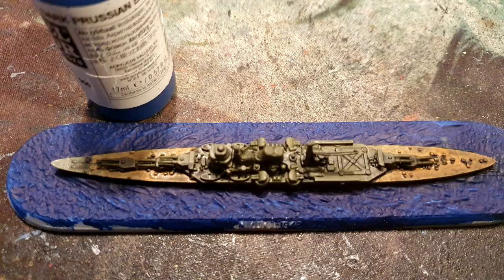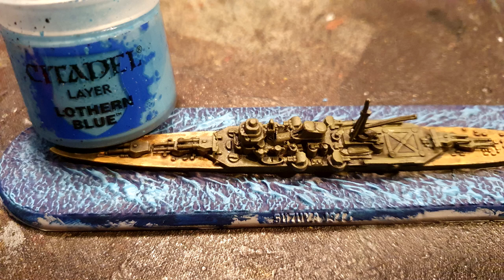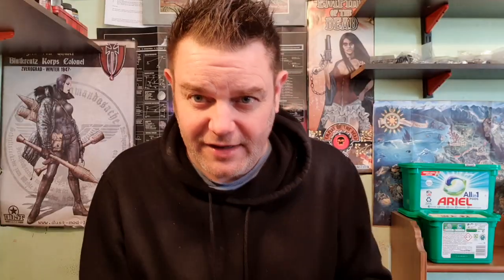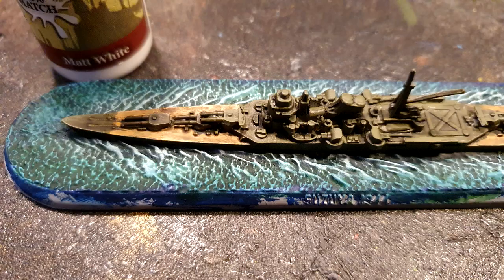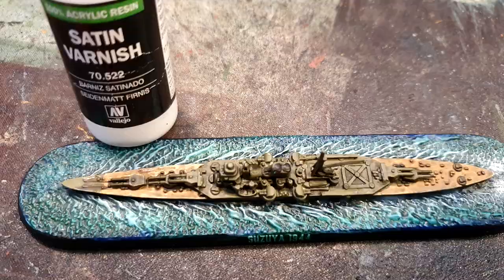Victory at Sea How I Paint Sea Bases & Japanese Fleet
How i paint my sea bases step by step, then my IJN Showcase.